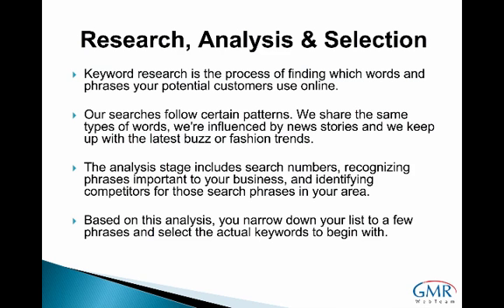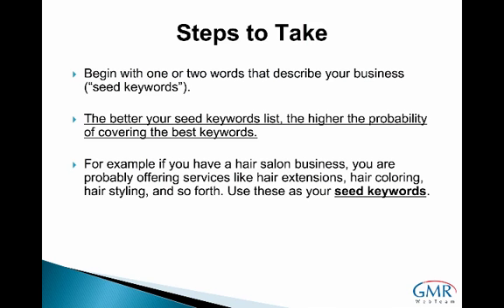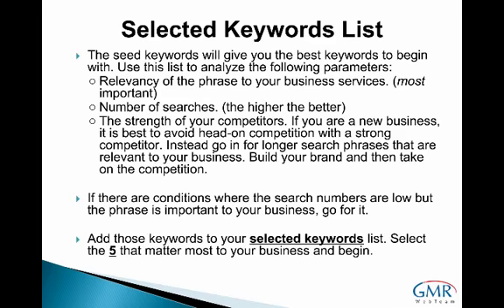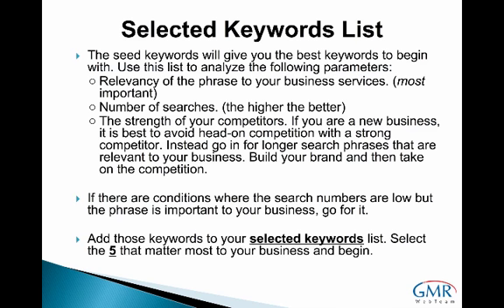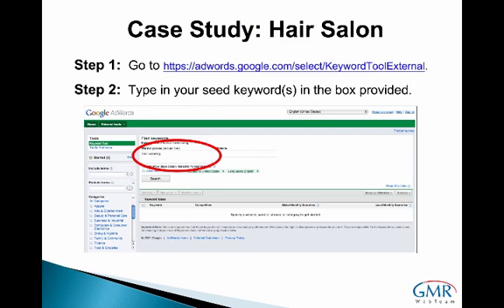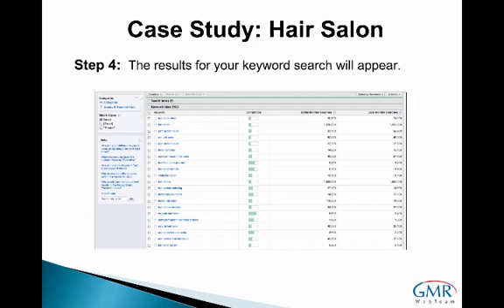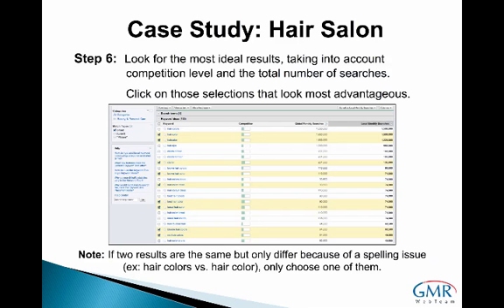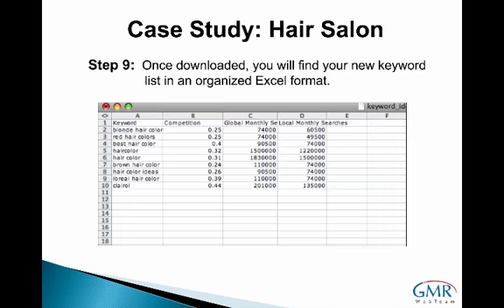All About Keywords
For websites keywords are extremely important because this is how the search engines recognize what your site represents. The success of your website depends on the traffic directed towards your site from the search engines, and to figure on a search engine you will have to optimize your site with relevant keywords.

To know more about Keywords at GMR, you may visit our